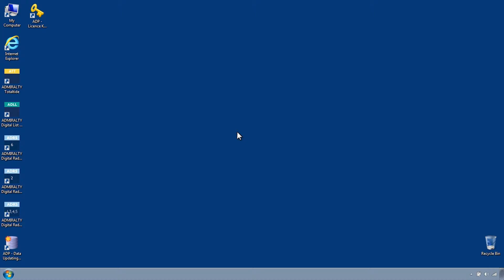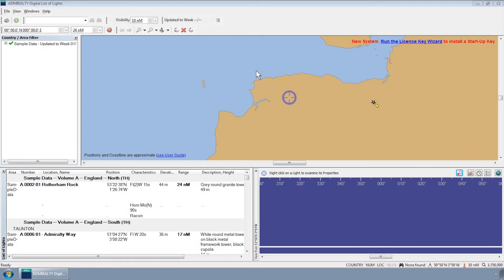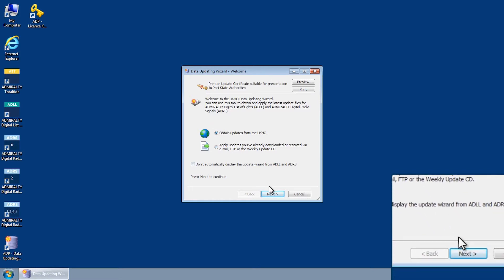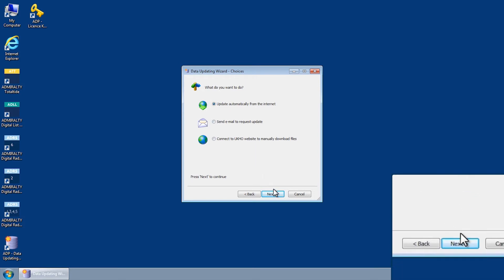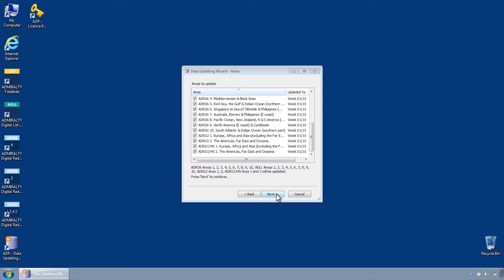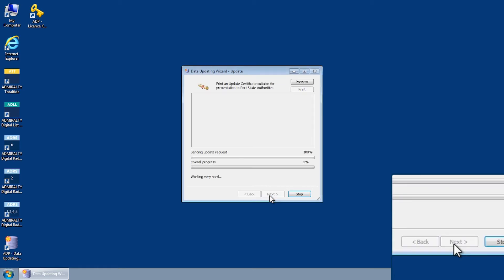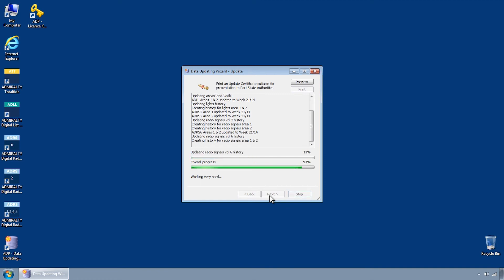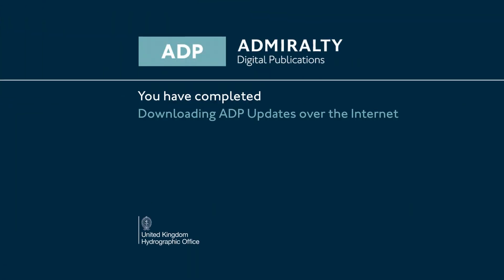Downloading ADMIRALTY Digital Publications (ADP) updates over the Internet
How to download ADMIRALTY Digital Publications (ADP) updates over the Internet